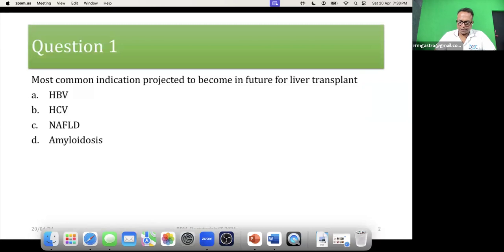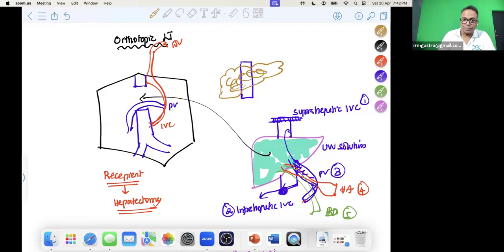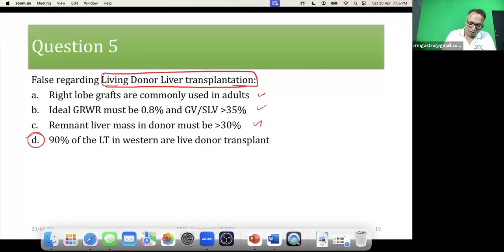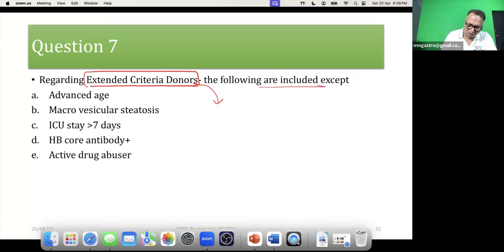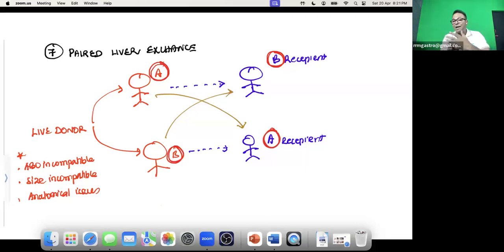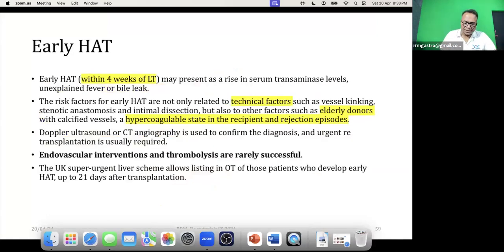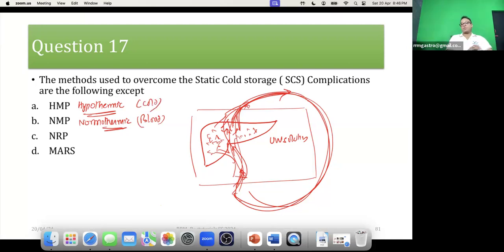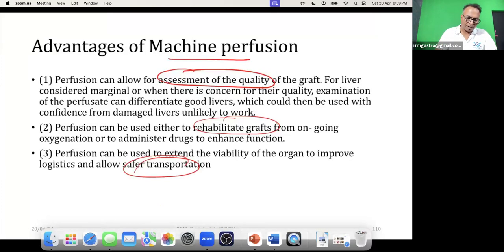RRM NEET SS LIVER TRANSPLANT